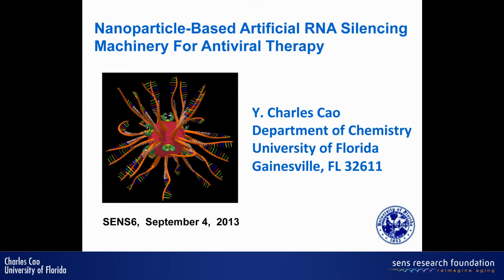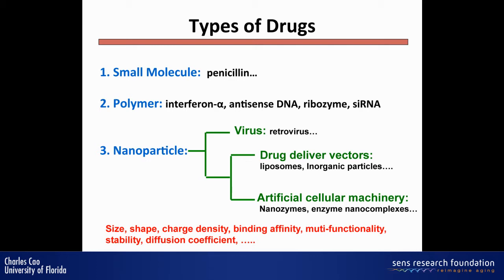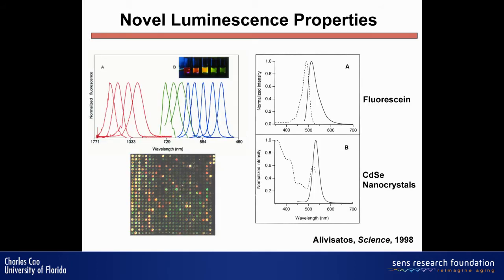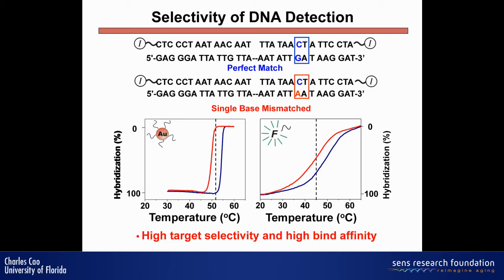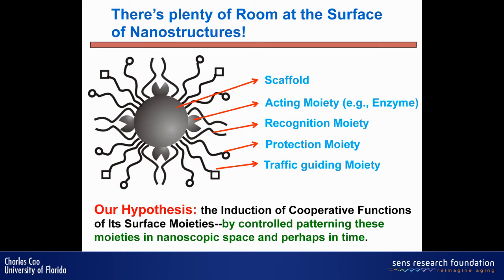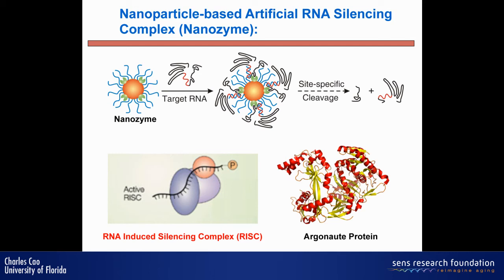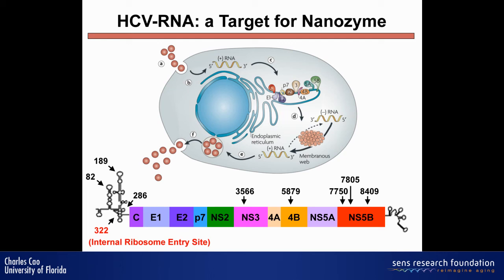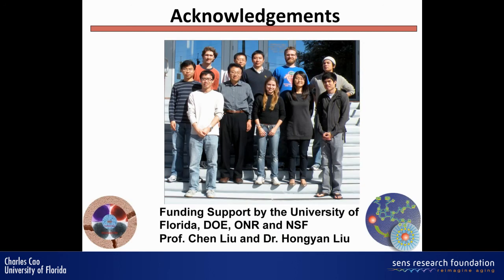Nanoparticle-based artificial RNA silencing machinery for antiviral therapy - Charles Cao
RNA interference is a fundamental gene regulatory mechanism that is mediated by the RNA-induced silencing complex (RISC). Here we report that an artificial nanoparticle complex can effectively mimic the function of the cellular RISC machinery for inducing target RNA cleavage. Our results show that a specifically designed nanozyme for the treatment of hepatitis C virus (HCV) can actively cleave HCV RNA in a sequence specific manner. This nanozyme is less susceptible to degradation by proteinase activity, can be effectively taken up by cultured human hepatoma cells, is nontoxic to the cultured cells and a xenotransplantation mouse model under the conditions studied, does not trigger detectable cellular interferon response, but shows potent antiviral activity against HCV in cultured cells and in the mouse model. We have observed a 99.6% decrease in HCV RNA levels in mice treated with the nanozyme. These results show that this nanozyme approach has the potential to become a useful tool for functional genomics, as well as for combating protein expression-related diseases such as viral infections and cancers.

to view the rest of our SENS6 videos.